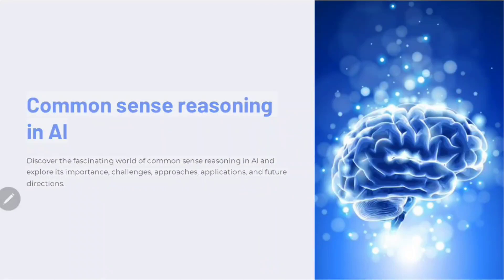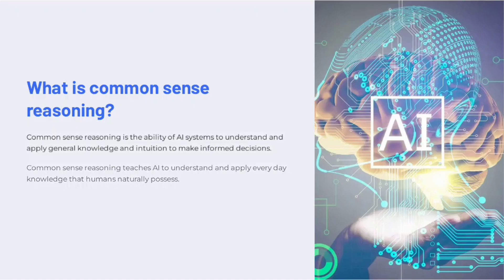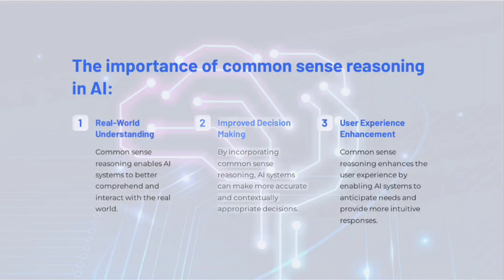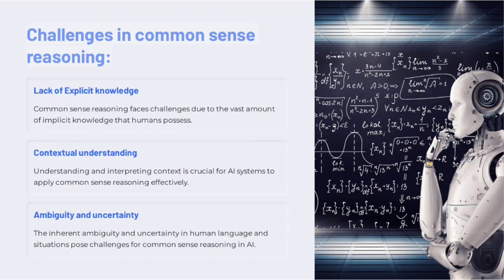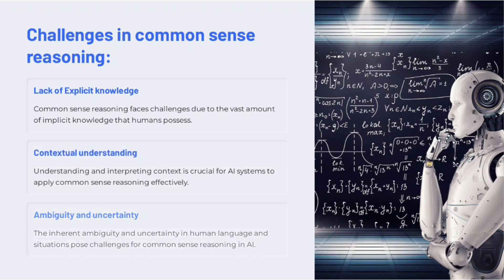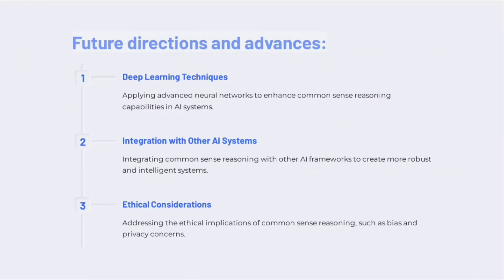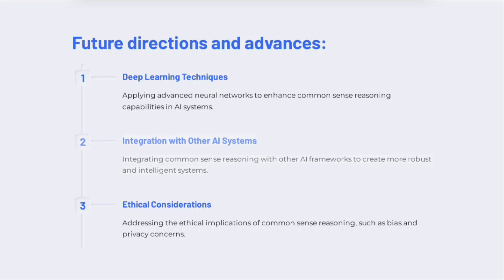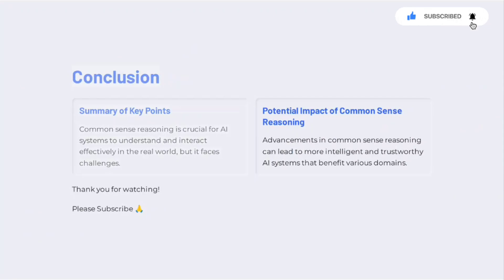Revolutionizing AI: The Rise of Common Sense Reasoning l Robotics l Machine Learning l Generative AI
Welcome to this exciting journey as we delve into the intriguing realm of common sense reasoning in Artificial Intelligence! 🤖💡

Imagine being able to create machines that can think and reason like humans, understand our intuitions and make decisions based on everyday knowledge and experiences. This is the goal of Common Sense Reasoning (CSR) in AI. 🌐

In this video, we will explore the importance of CSR in AI, the challenges researchers face in developing such systems. We'll also examine how CSR is being applied across different domains and what is the future. 📚👀

So buckle up and join us on this thrilling adventure into the world of Common Sense Reasoning in AI! 🎉 Together, let's unlock the secrets of human-like machine intelligence and shape the future of technology!" 🌟